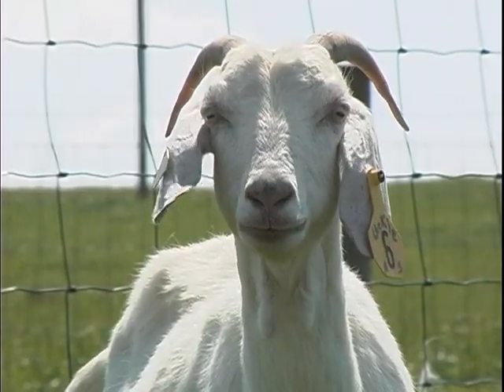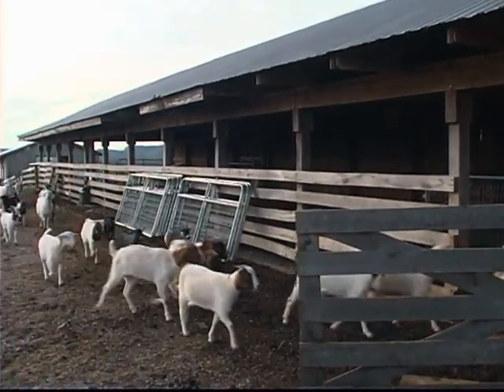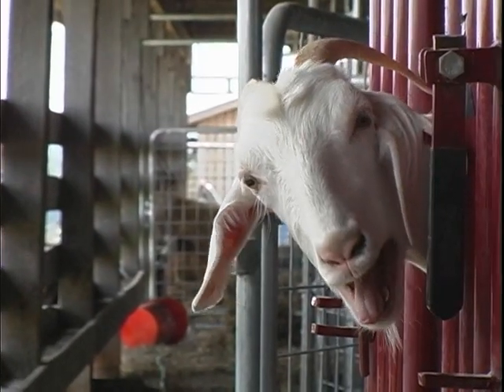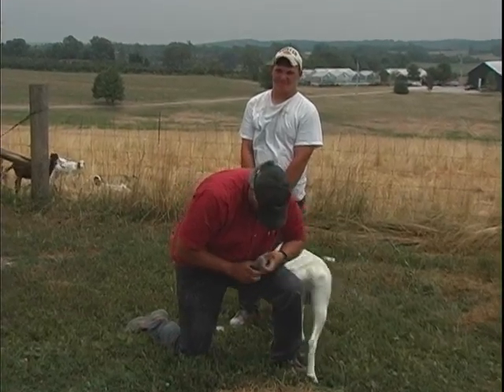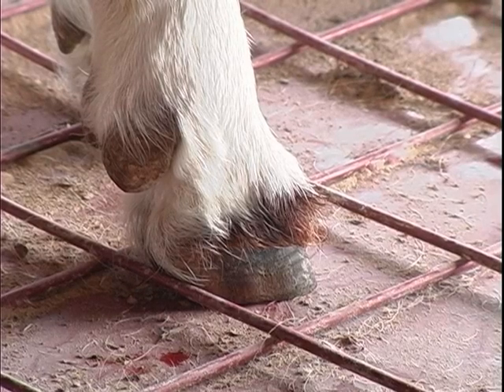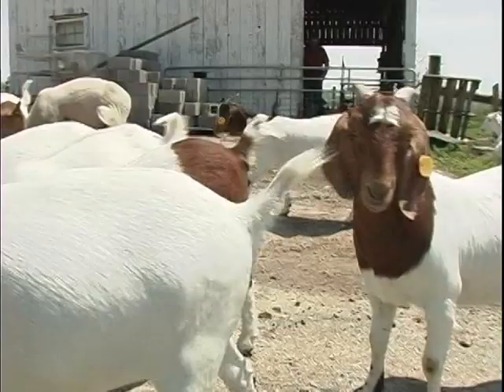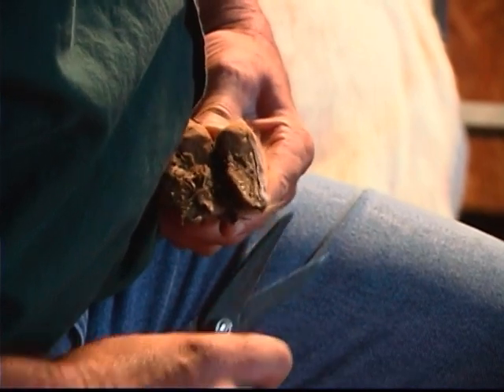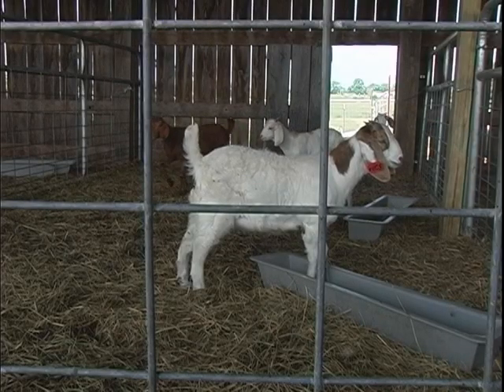Basic Hoof Care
Basic hoof care for goats by Dr. Ken Andries, Animal Science Speialist Cooperative Extension Specialist, Cooperative Extension Program, Community Research Service,